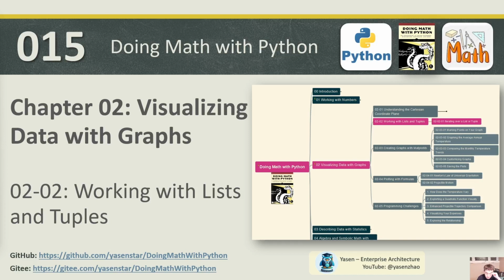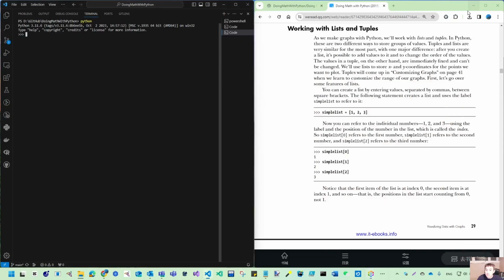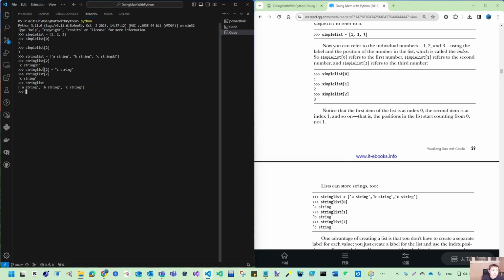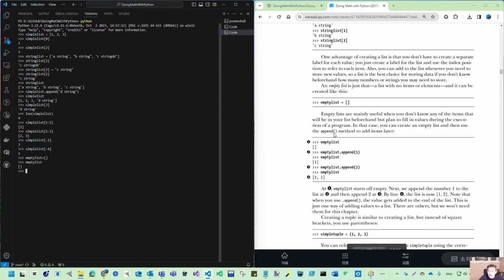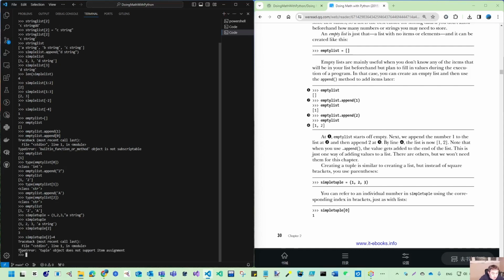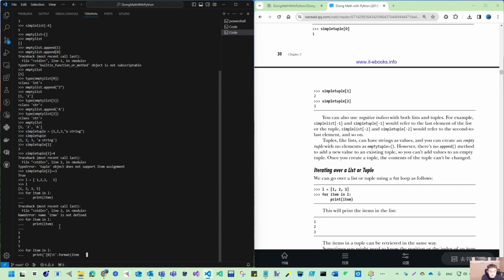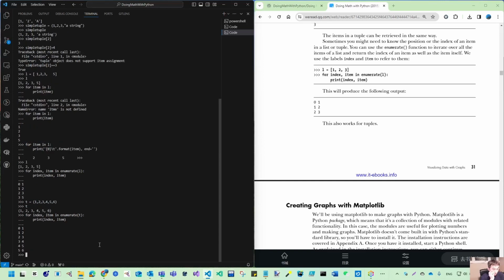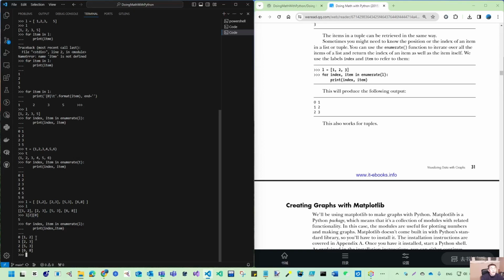Math with Python 015 - 02-02 Lists and Tuples 02 数据的图形可视化 02-02 列表与元组